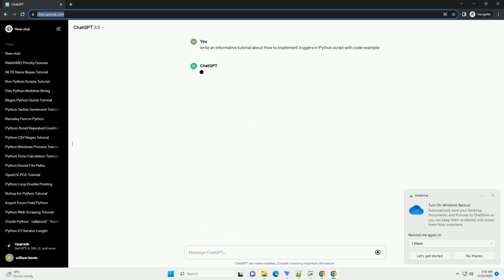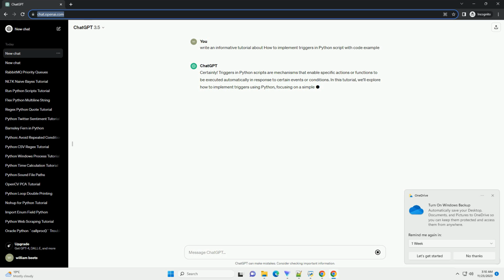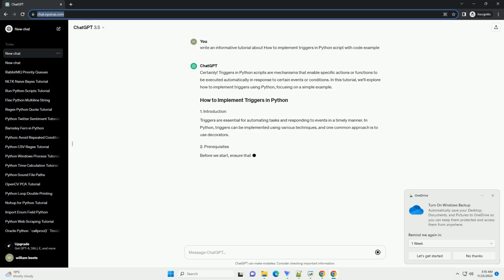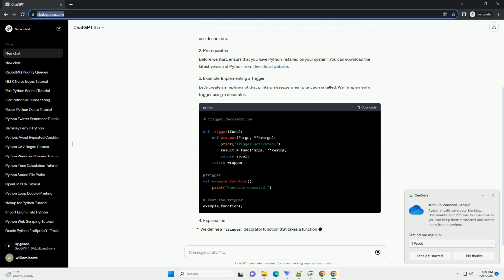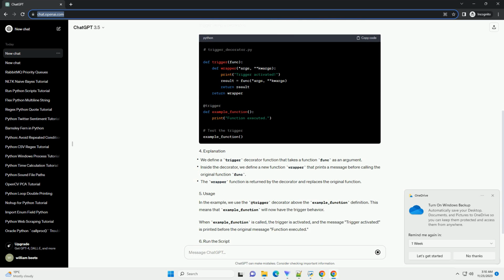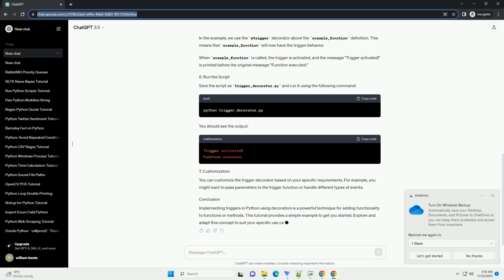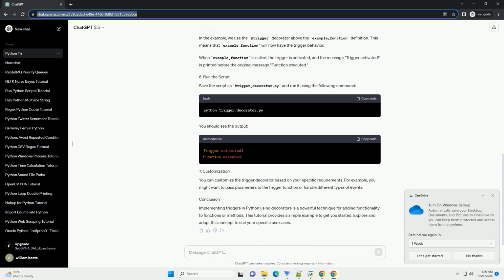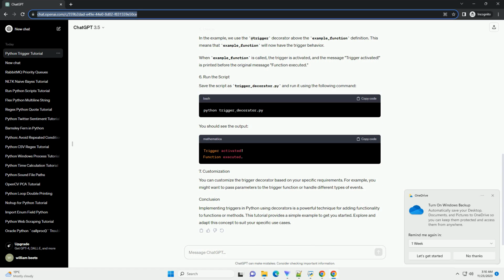How to implement triggers in Python script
Certainly! Triggers in Python scripts are mechanisms that enable specific actions or functions to be executed automatically in response to certain events or conditions. In this tutorial, we'll explore how to implement triggers using Python, focusing on a simple example.
Triggers are essential for automating tasks and responding to events in a timely manner. In Python, triggers can be implemented using various techniques, and one common approach is to use decorators.
Before we start, ensure that you have Python installed on your system. You can download the latest version of Python from the official website.
Let's create a simple script that prints a message when a function is called. We'll implement a trigger using a decorator.
In the example, we use the @trigger decorator above the example_function definition. This means that example_function will now have the trigger behavior.
When example_function is called, the trigger is activated, and the message "Trigger activated!" is printed before the original message "Function executed."
Save the script as trigger_decorator.py and run it using the following command:
You should see the output:
You can customize the trigger decorator based on your specific requirements. For example, you might want to pass parameters to the trigger function or handle different types of events.
Implementing triggers in Python using decorators is a powerful technique for adding functionality to functions or methods. This tutorial provides a simple example to get you started. Explore and adapt this concept to suit your specific use cases.
ChatGPT